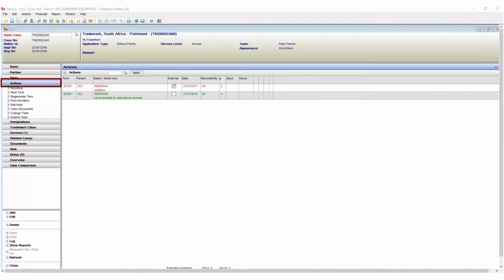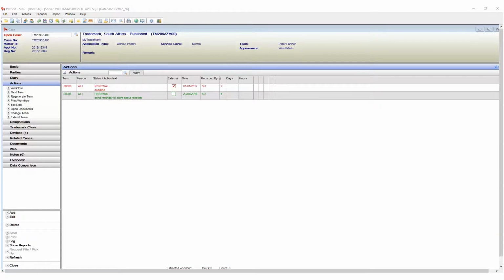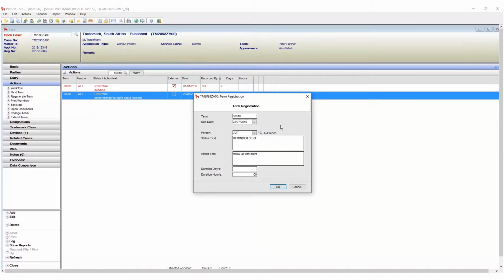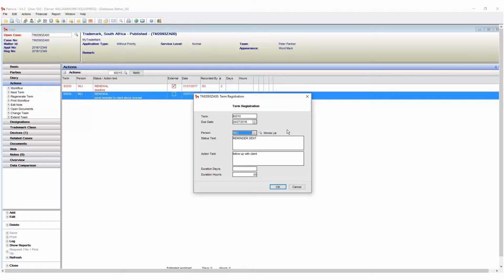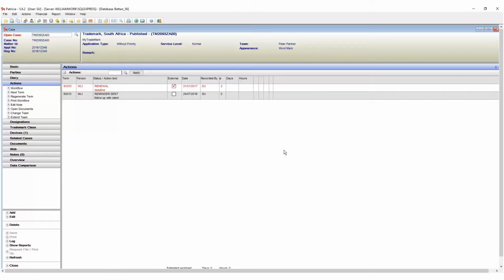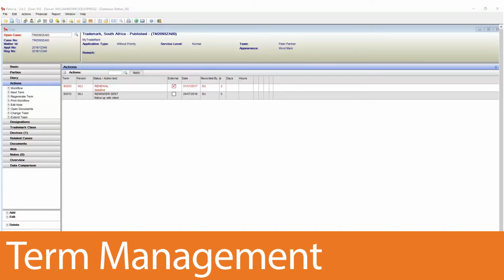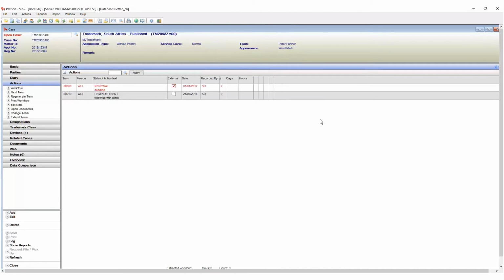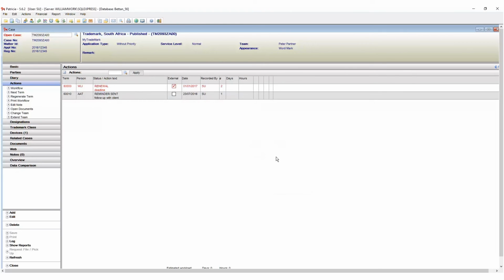2-12 Actions Page - Term Overview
In this video we will look at how terms appear on our cases. We also look at how to properly manage these terms using various functionality available to us.

• Where are terms found on your case?
• Term interface breakdown
• Updating terms
• Regenerating terms
• Opening the workflow window from the Actions page
• Term Registration window
• Action and Status Text
• Term Management
• Term List